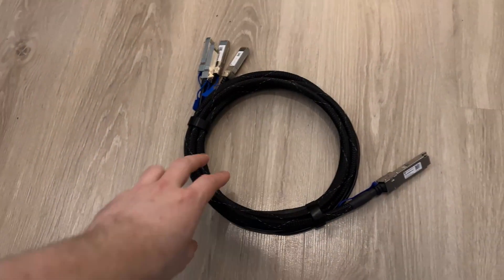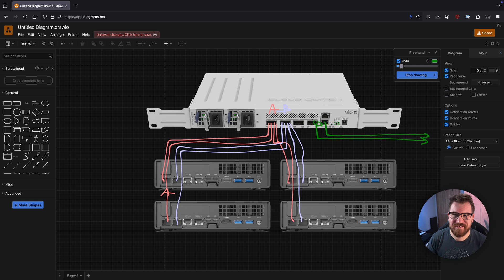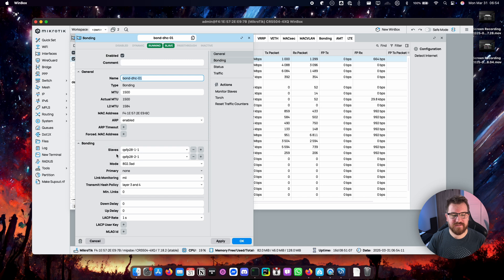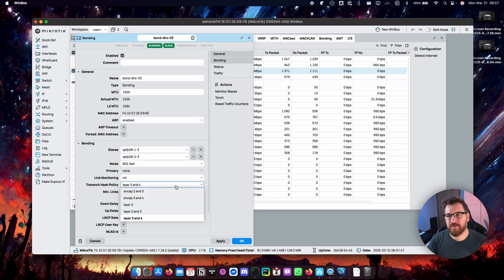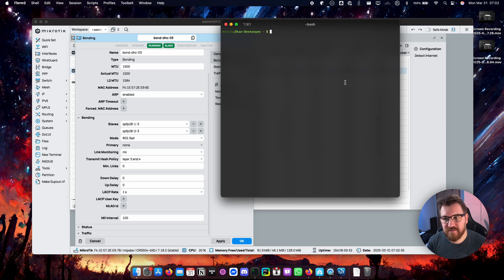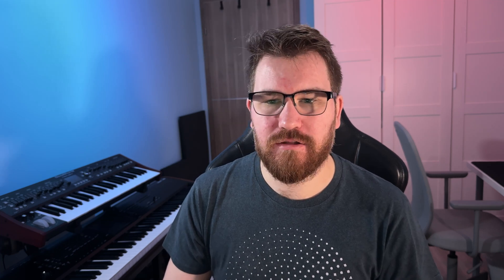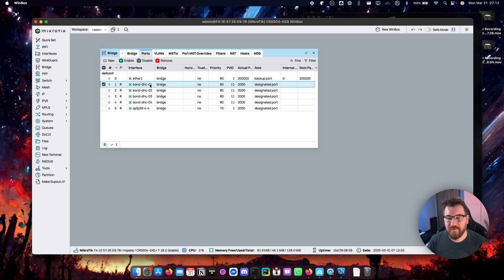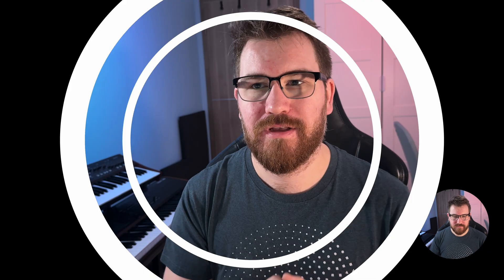Your Network is SLOW! - Upgrade to (almost) 100Gbps (with bonding and howto)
Supercharging my homelab network to (almost) 100Gbps!

(US) (EU)
(US) (EU)

00:00 Intro
00:25 Recap of previous network
01:19 Network connections
03:39 Bond configuration in MikroTik
09:10 Bond configuration in Linux
11:00 Problems with QSFP28 breakout
13:35 Ceph Performance
15:19 Outro